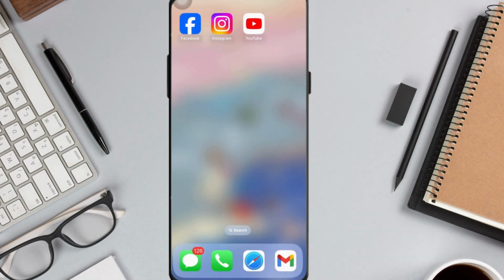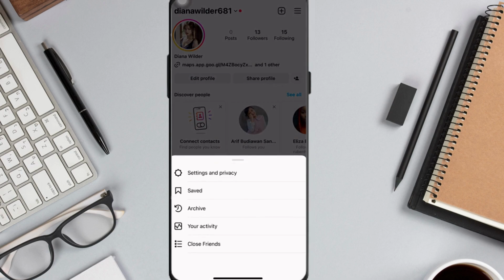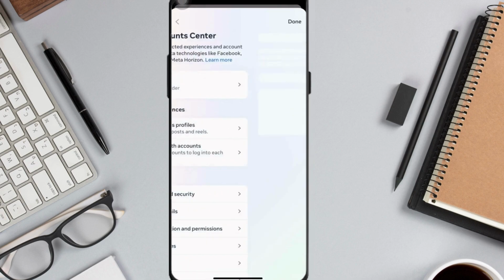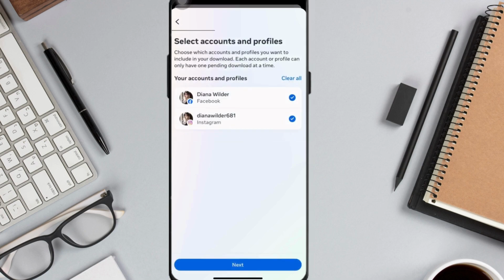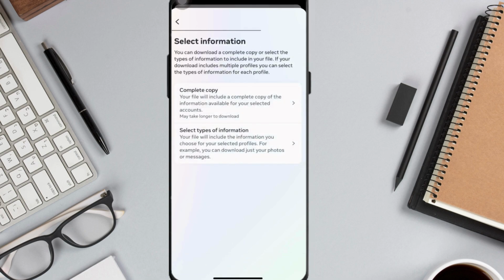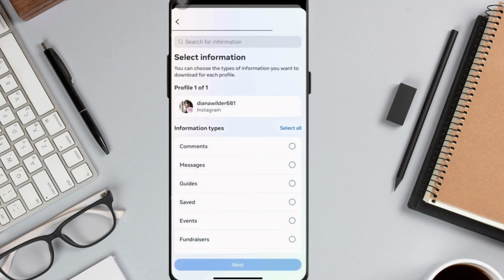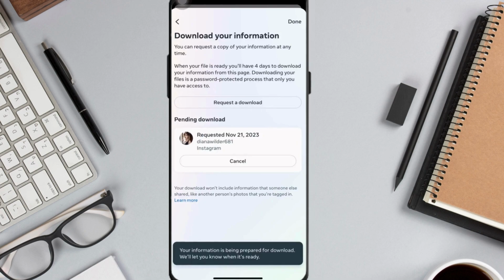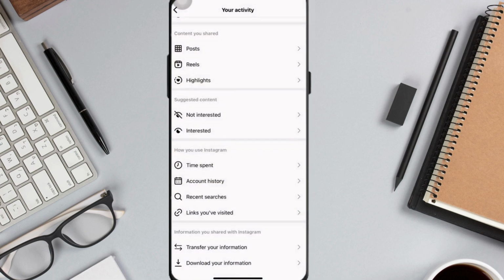How To Check Deleted Messages On Instagram (Easy)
In this video I show you how you can review deleted messages on Instagram app. In my videos I show you everything that you need to learn about this software.

Chapters:
00:00:00 - Checking Deleted Messages on Instagram
00:00:16 - Accessing and Downloading Your Profile Information
00:00:35 - Requesting a Download of Your Information
00:00:47 - Downloading Instagram Messages
00:01:05 - Selecting the Deleted Messages
00:01:37 - Like and Subscribe